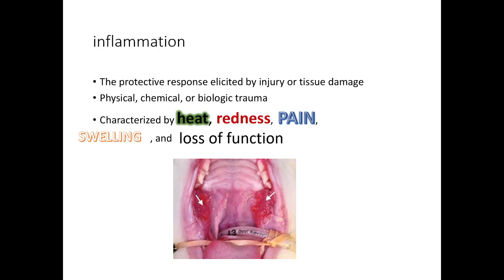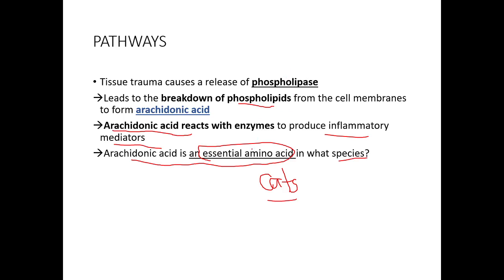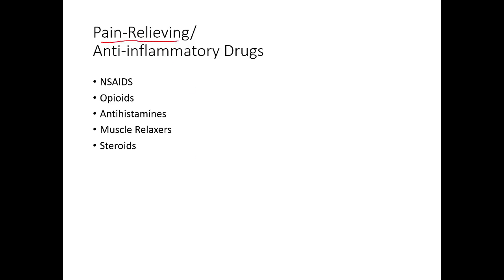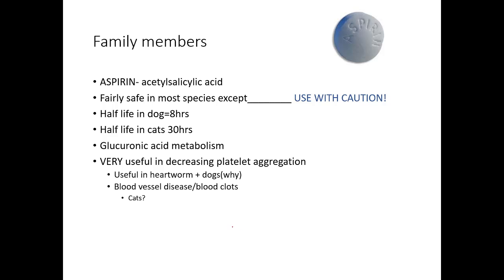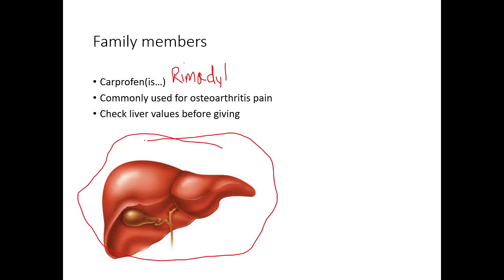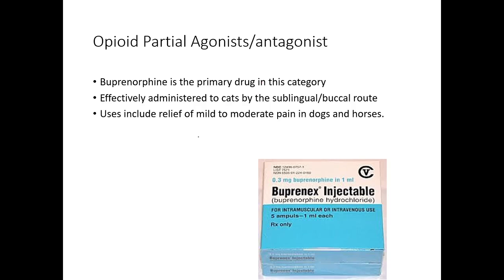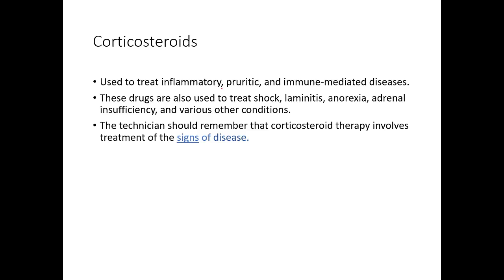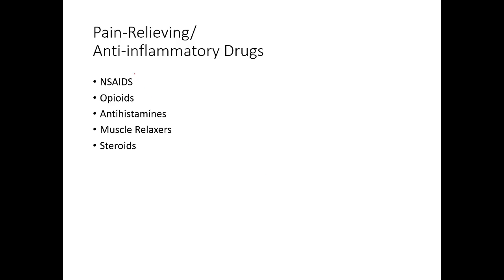Applied Pharmacology, Chapter 14 Analgesics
Lecture for veterinary technician students over Applied Pharmacology, Chapter 14  Analgesics